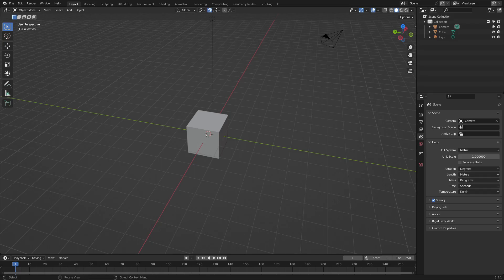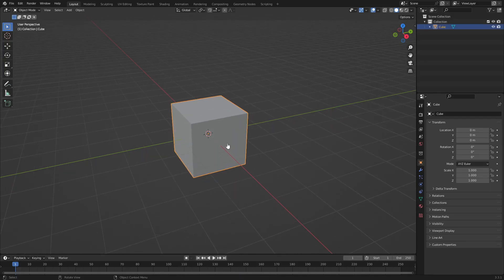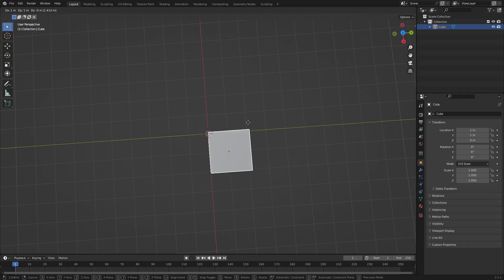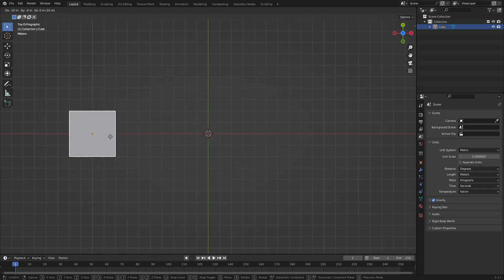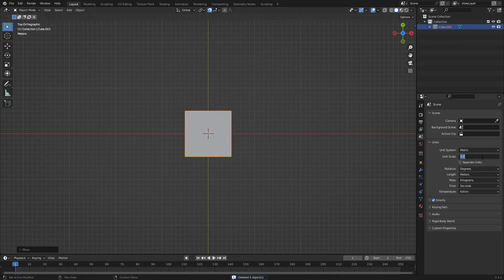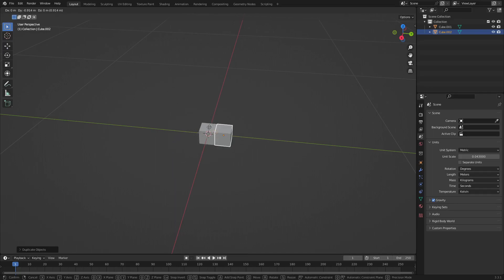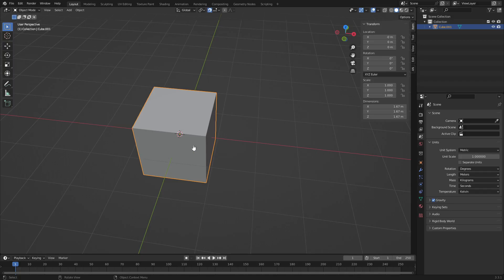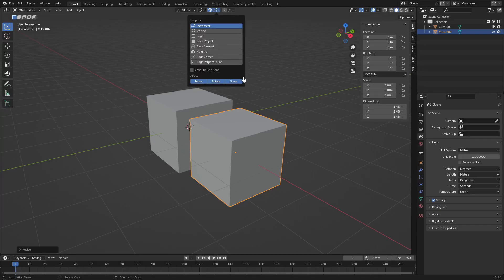Blender's Snap Tool in 3.31 - Tutorial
Here's an updated tutorial of Blender's 3.3.1 snap tool!